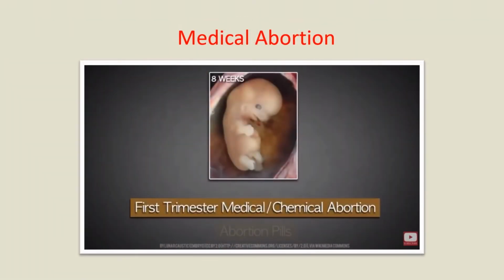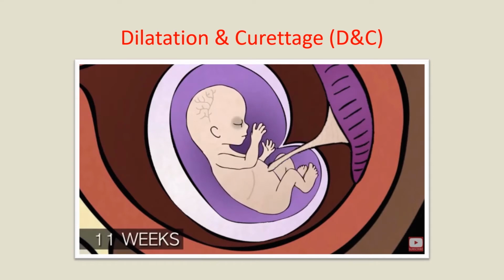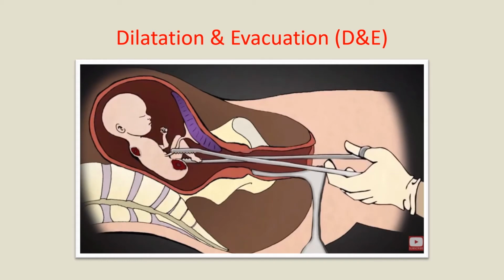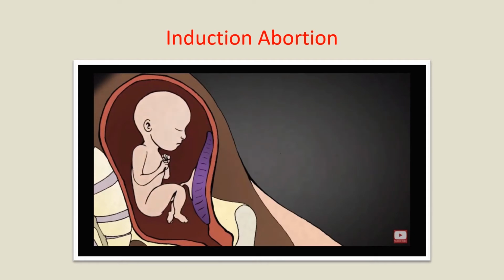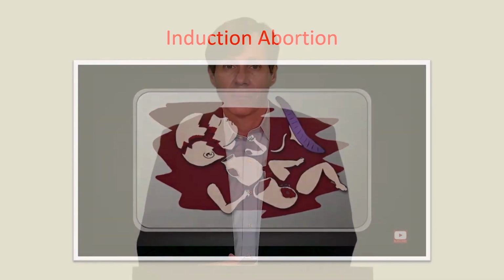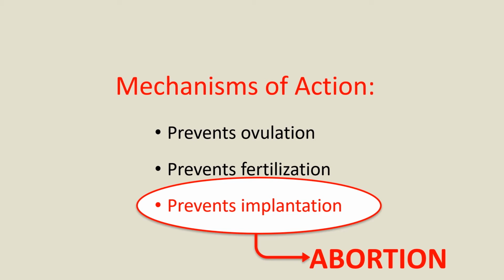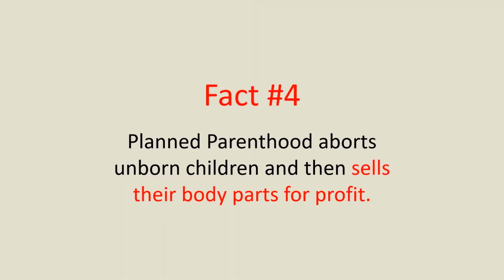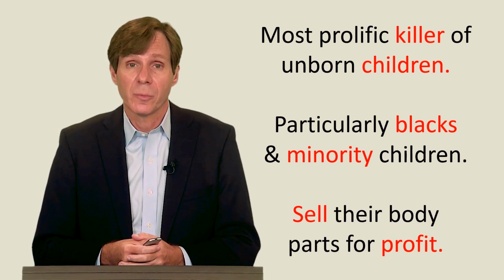Pro-Life 101 & Abortion: The Science, Law & Ethics (Part 3 of 4)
Pro-Life 101 & Abortion is a video series, presented by a formerly Pro-Choice physician/attorney, that presents the truth of abortion -- based on Science, the Law, Reason, Morality and Social Justice concerns.  It is designed to accompany the book, Speaking for the Unborn, 30-Second Pro-Life Rebuttals to Pro-Choice Arguments.